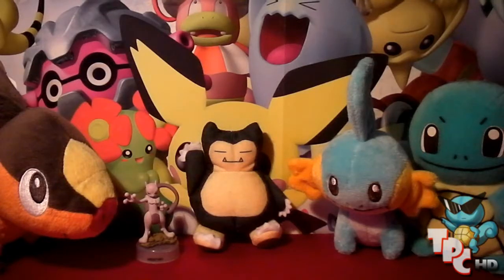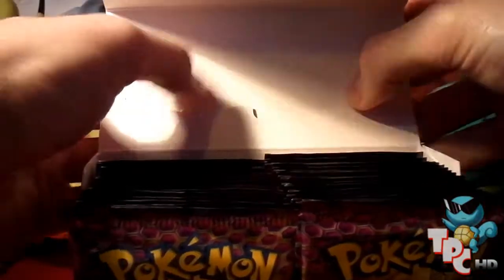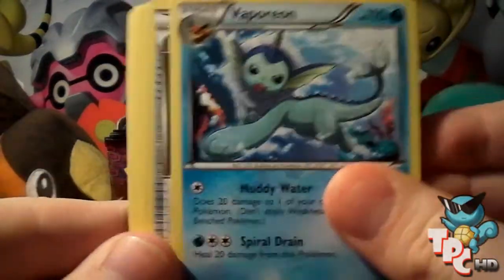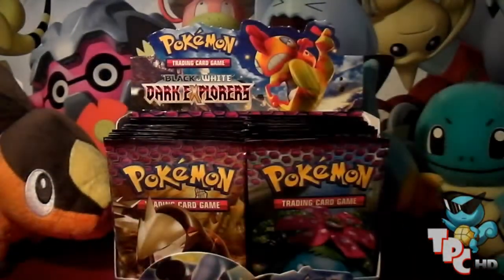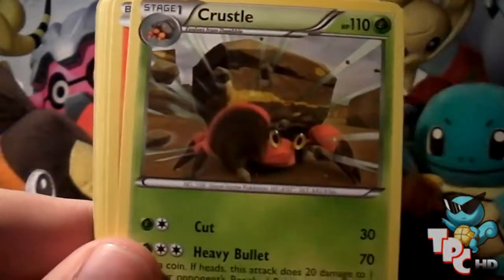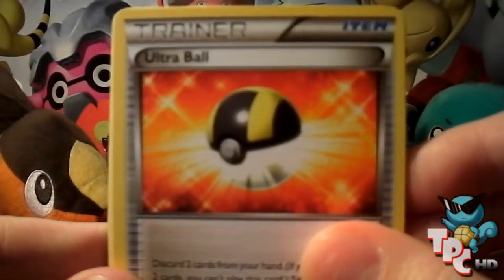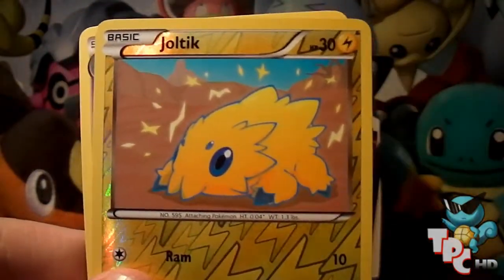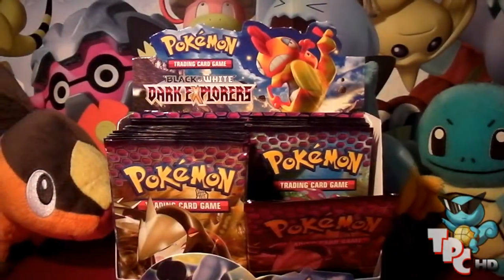Opening A Pokemon Dark Explorers Booster Box (Part 1)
Yes, I finally got a booster box of this awesome set! :D